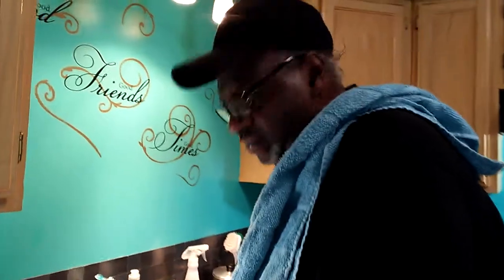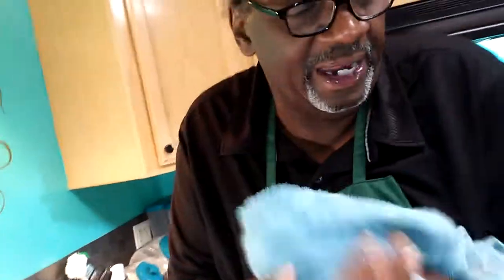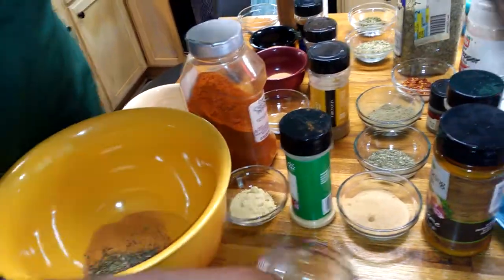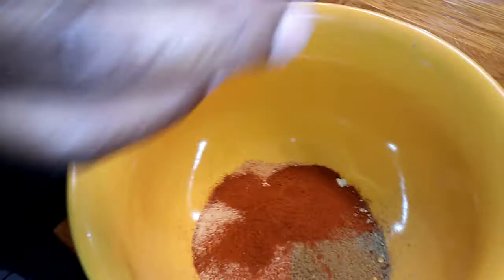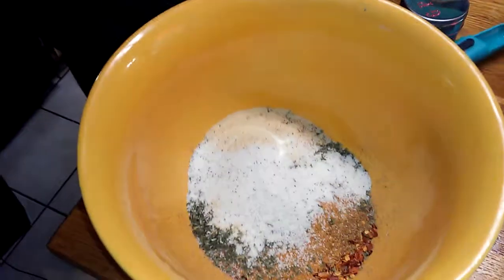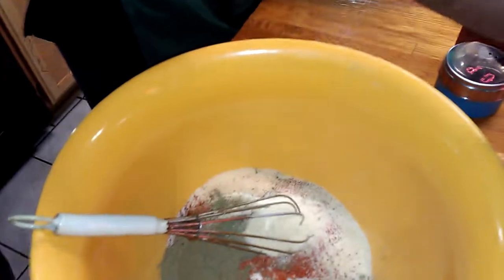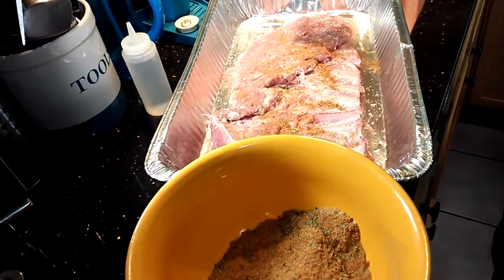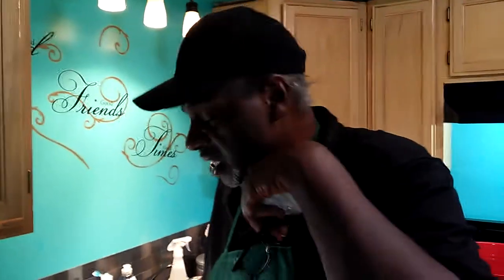Part 2 of 2 How To Prepare Spare Ribs for Grilling - Simple Cooking With Eric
This Video shows you how to prepare Spare Ribs for Grilling.

Happy Holidays.

Happy Everdays.

Your Time and Thoughts are important.